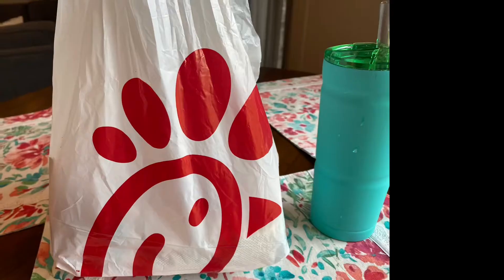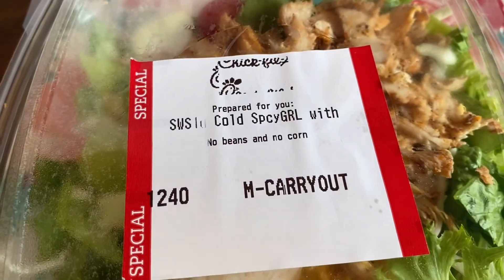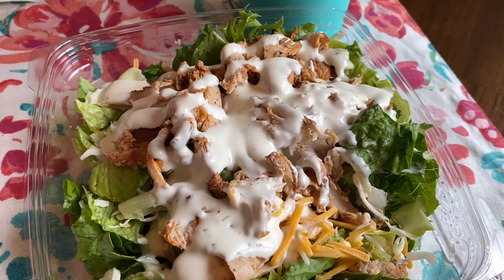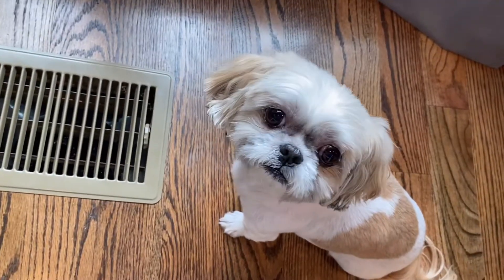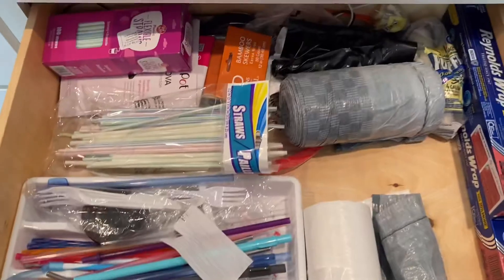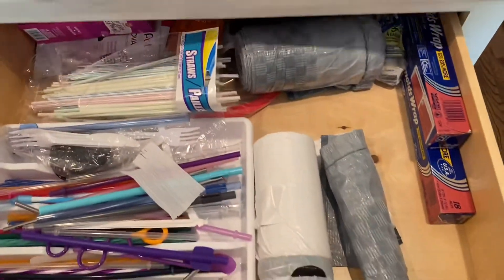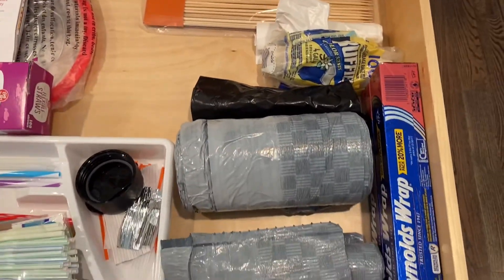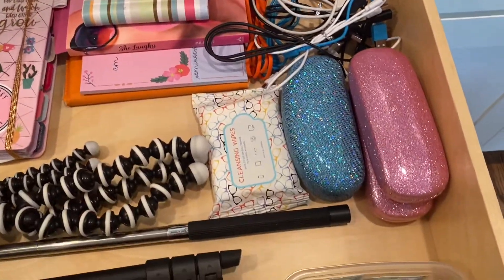What I eat in a day keto full day of eating + a little more decluttering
and code tnketomama at checkout